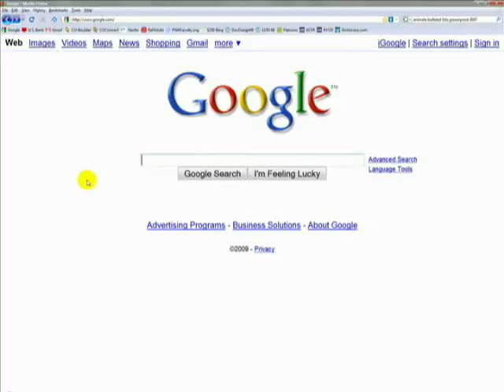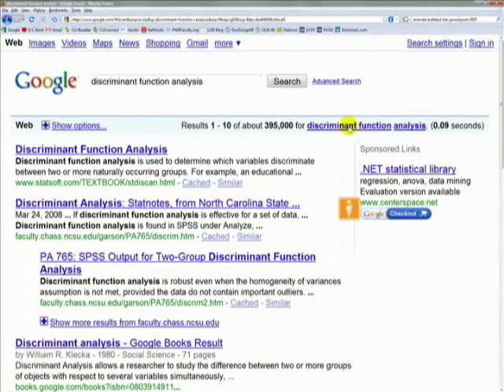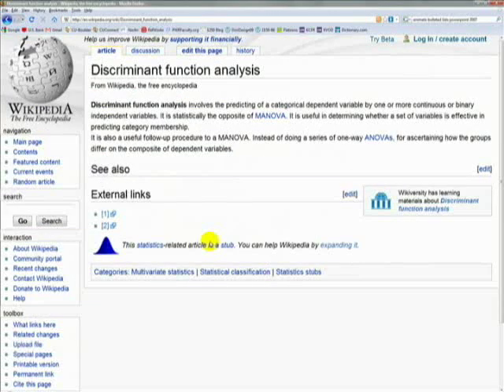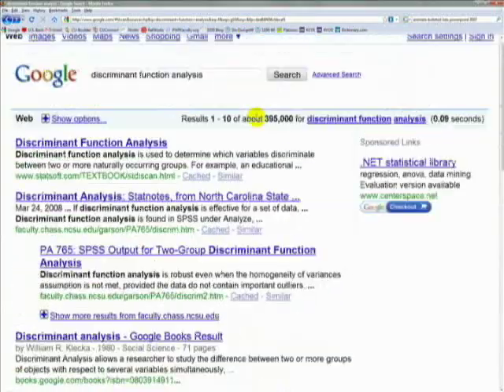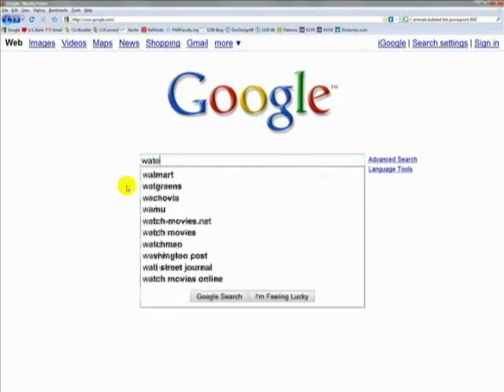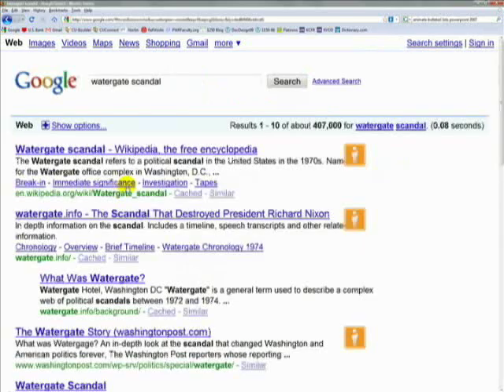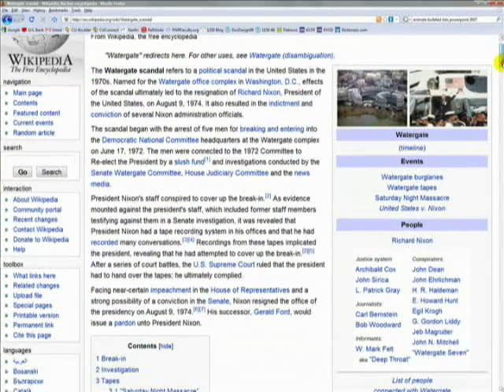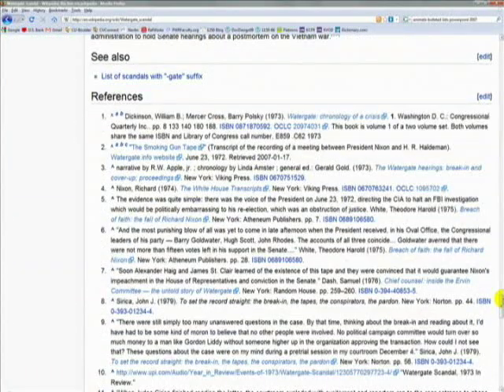Advanced Information Literacy - Part 1 Strategy 1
A video on research techniques for WRTG 1150 students at the University of Colorado.